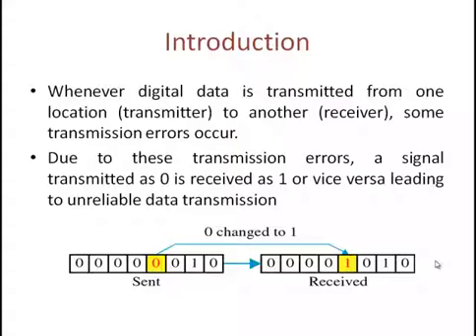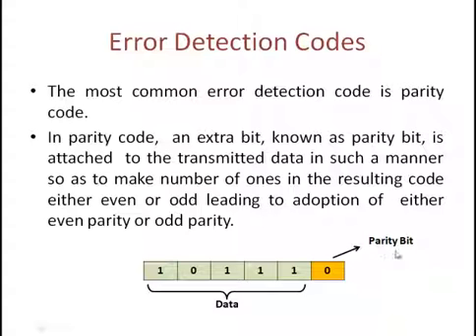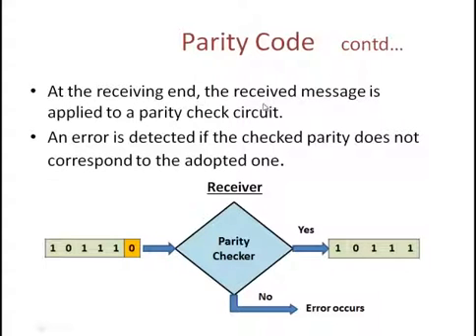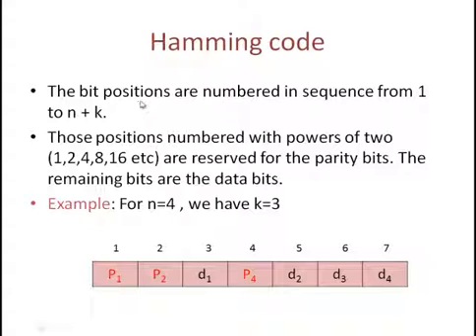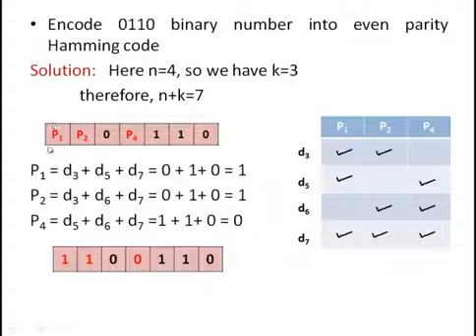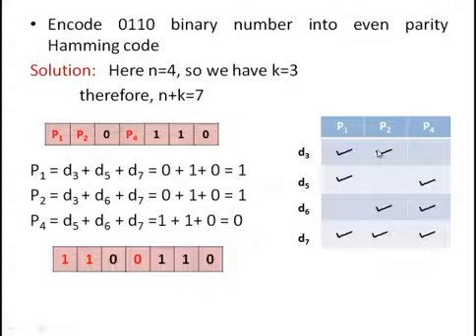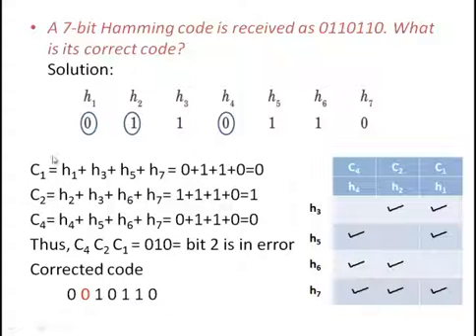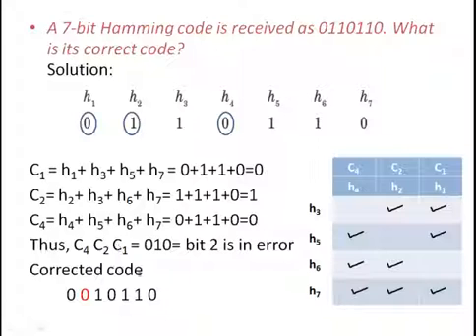ECE 313T / WEEK 2 / Lecture 2